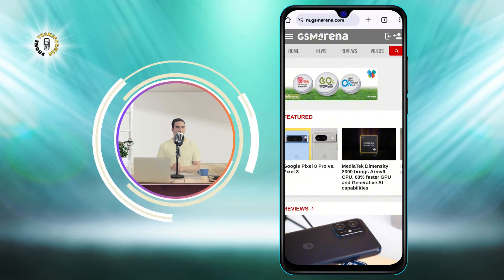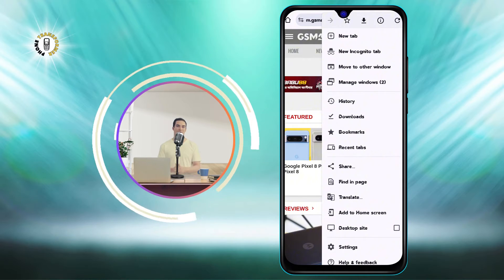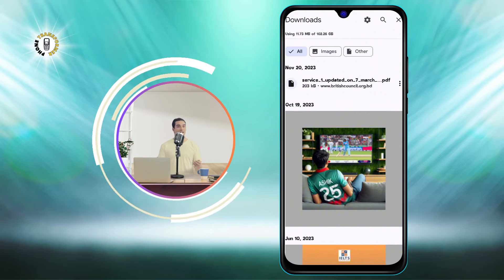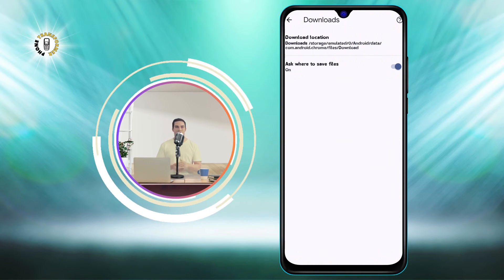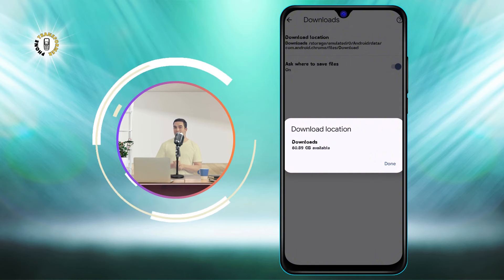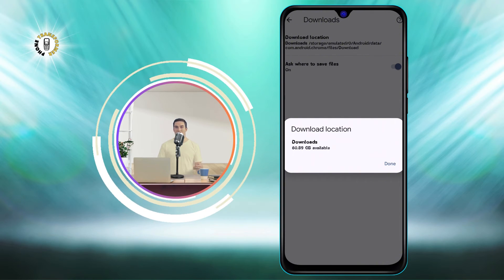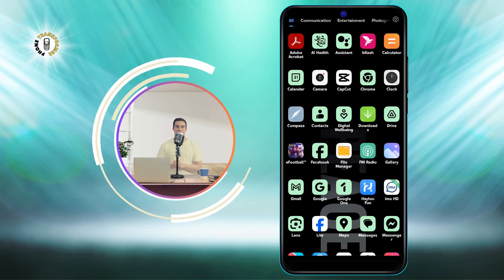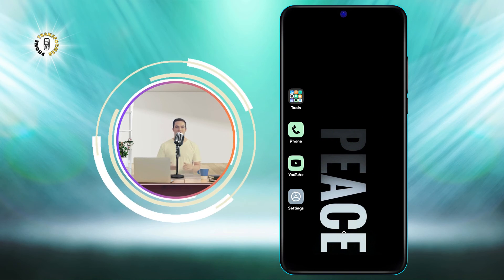How to Change Download Location in Android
How to Change Download Location Android

Do you want to change the download location on your Android device? Do you want to save your downloaded files to your external SD card or a specific folder on your internal storage? If yes, then this video is for you. In this video, I will show you how to change the download location on Android using the settings of your browser and file manager. You will learn how to choose where to save your downloaded files, how to move your existing downloads to a different location, and how to manage your download history. By following these simple steps, you will be able to change the download location on your Android device and free up some space on your internal storage.

- How to change download location on Android
- How to save downloads to SD card on Android
- How to move downloads to a different folder on Android
- How to manage download history on Android
- How to change download location on Android without root

I post videos on how to optimize your phone's performance, security, and usability.